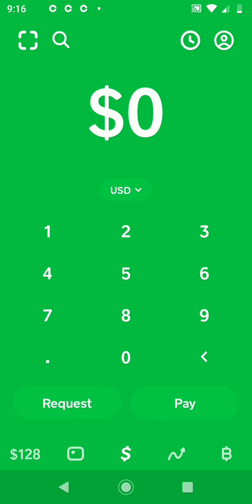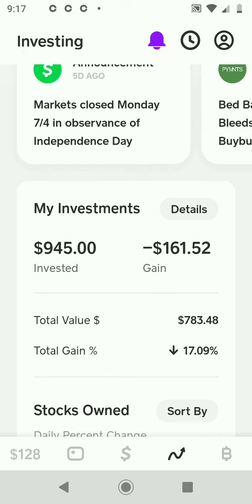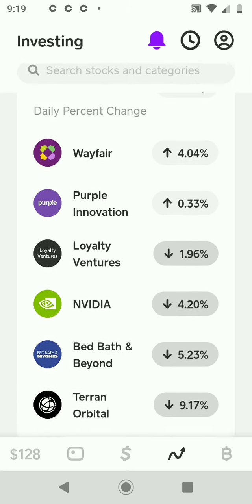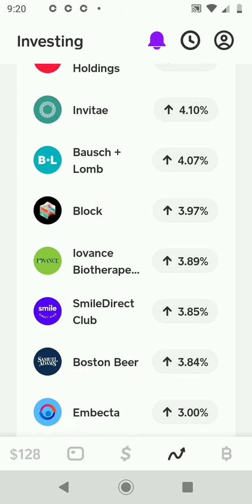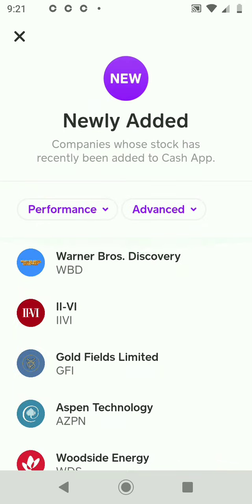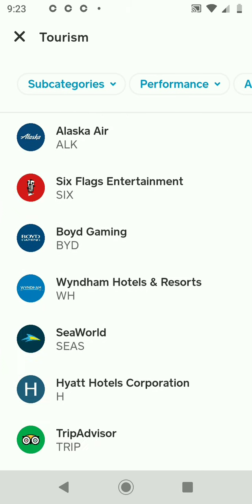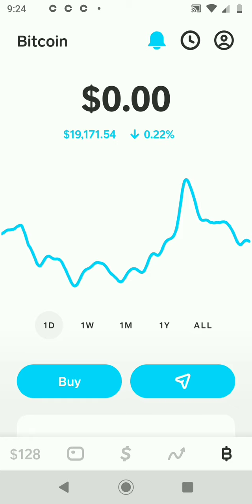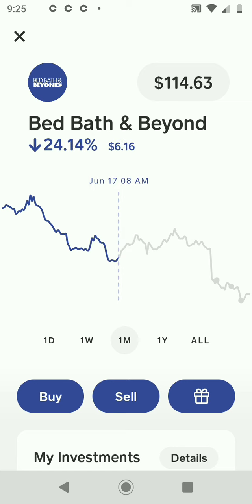Change Your Financial Future With Cash App | Cash App Investing